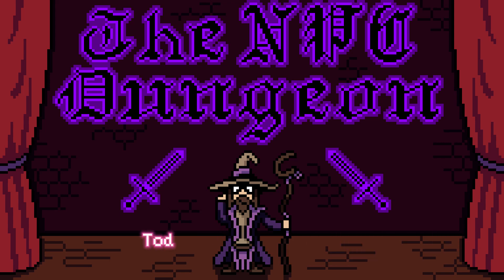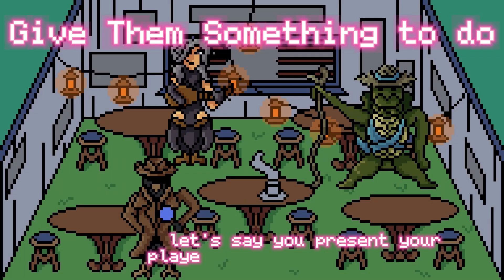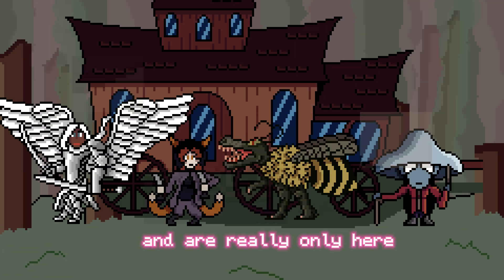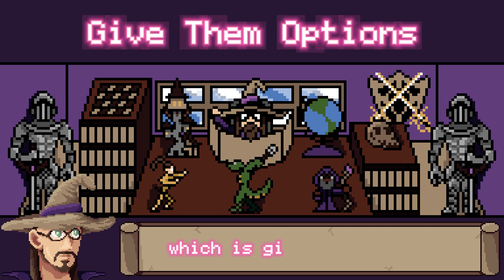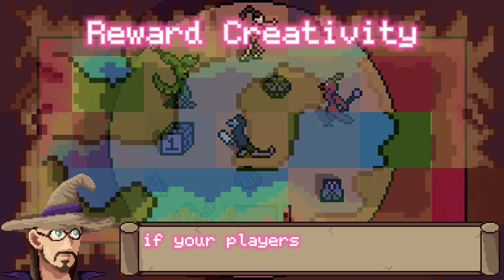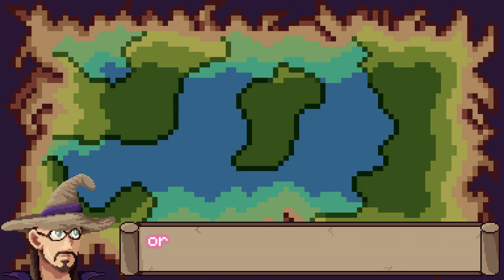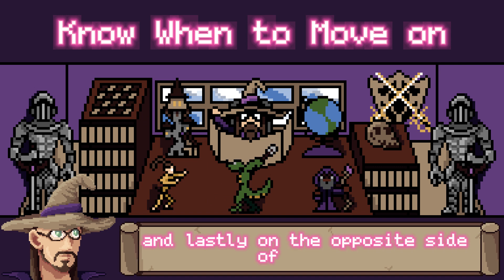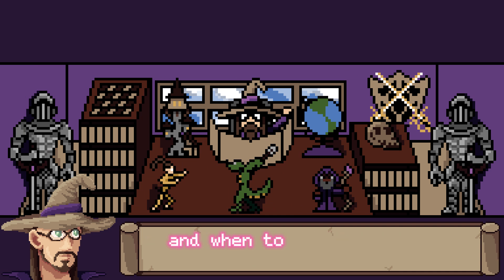DM Advice How to Keep a D&D SESSION Going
Let's face it. Sometimes, D&D sessions can drag on for a while. There's even a joke about how D&D is like 99% walking. Well, I'm here to tell that that doesn't have to be the case. Here are some things that I do to keep a session going. I hope you enjoy the video, and thanks so so much for watching.

Contents:

0:00 - Intro

0:24 - Give Them Something to do

1:03 - Give Them Options

1:25 - Reward Creativity

1:55 - Let Them Roleplay

2:19 - Know When to Move on

2:34 - Outro

“Musik Taverne” by dueg-oth via pixabay

“Bring On The Maestro - Tavern Folk Music” by kaazoom via pixabay